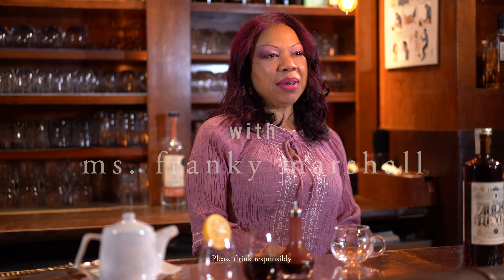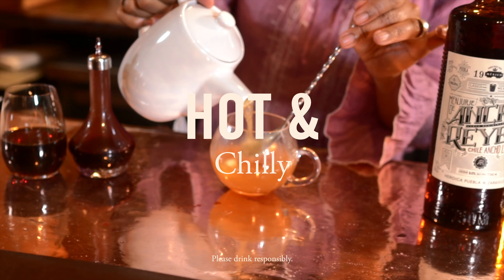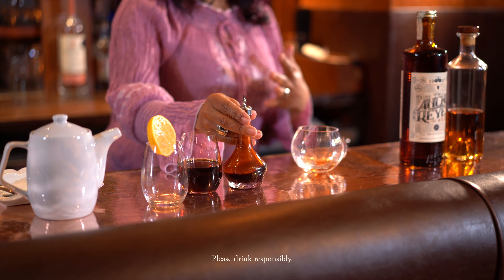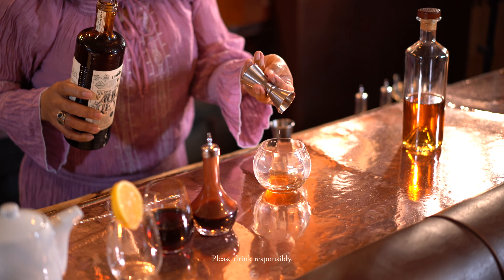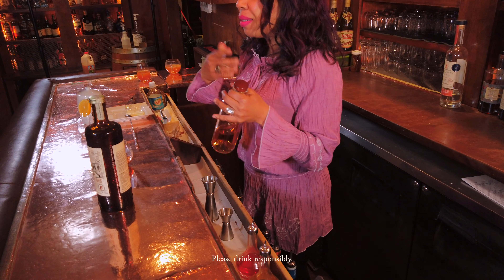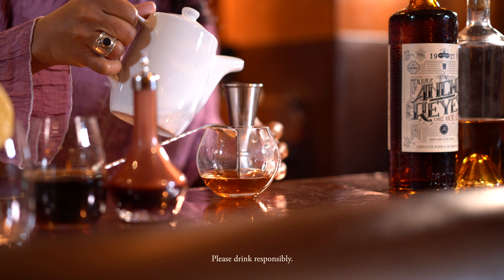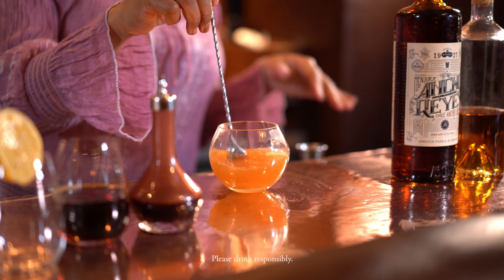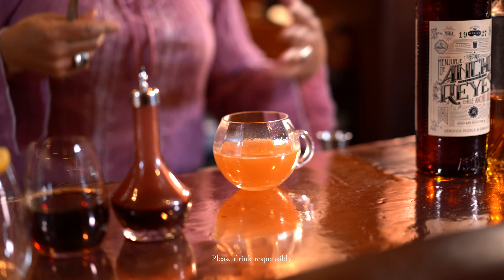Cognac ms franky 2021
Modern Bartender and Cognac Educator ms franky marshall warms things up at the Brandy Library with her Hot & Chilly cocktail.